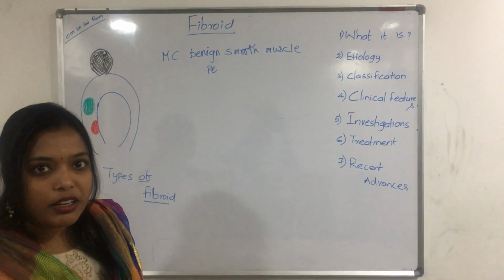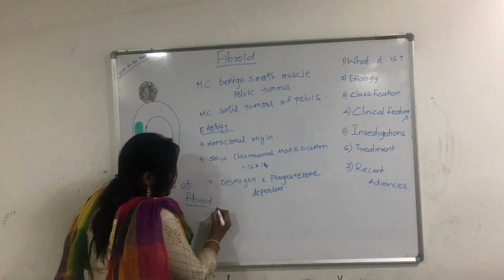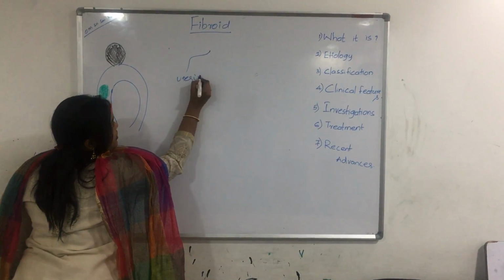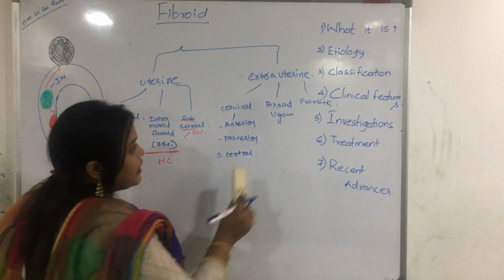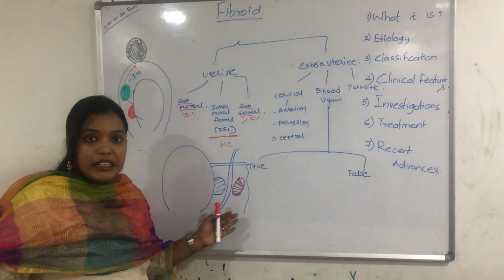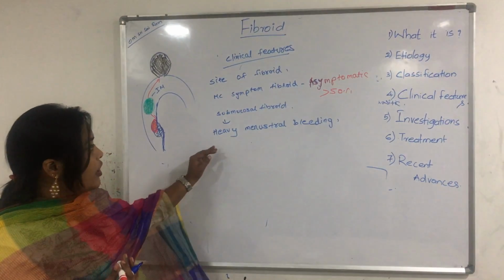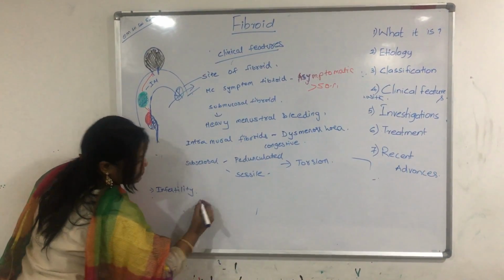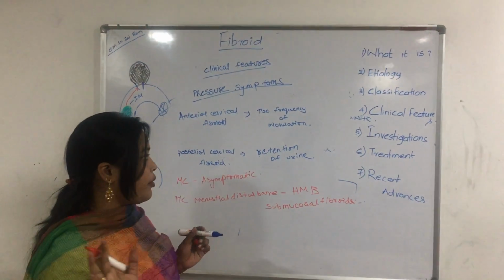Fibroid in nutshell part1